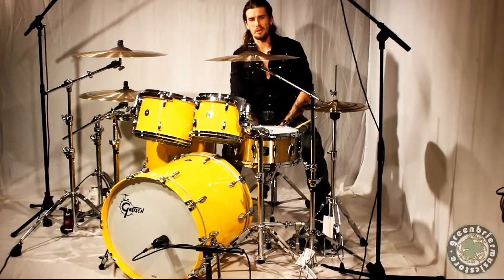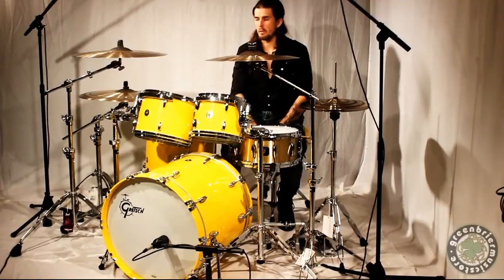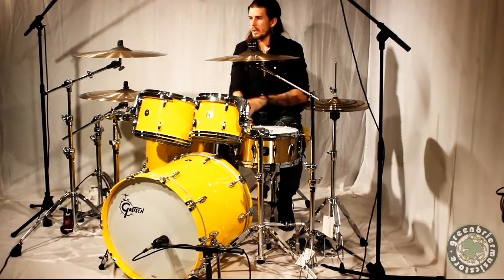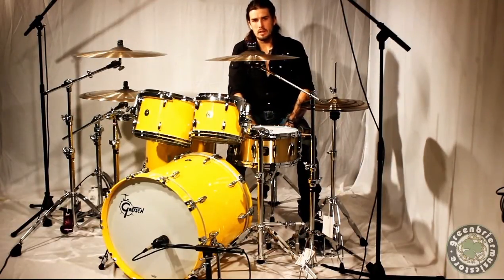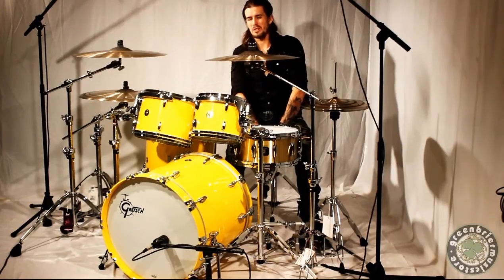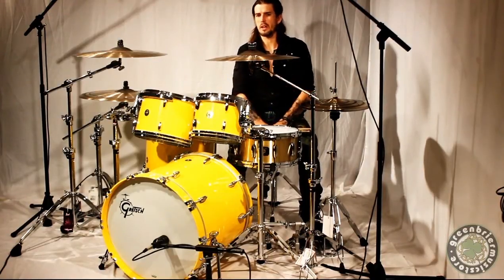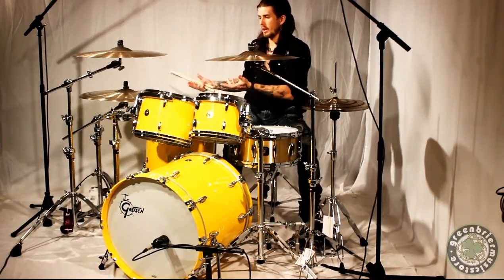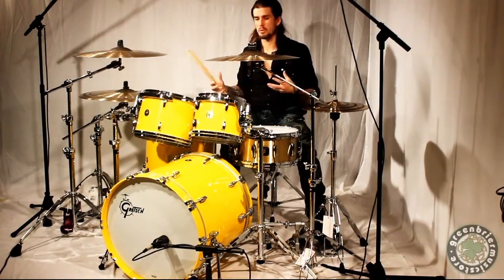Gretsch USA Custom 4pc Yellow Lacquer with Sabian Custom Shops Cymbals including The Greenbrier Ride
Stephen Whitesides playing on a Gretsch USA Custom 4pc Yellow Lacquer kit with Sabian Custom Shop Cymbals and Gretsch Bell Brass Snare

And our eBay store